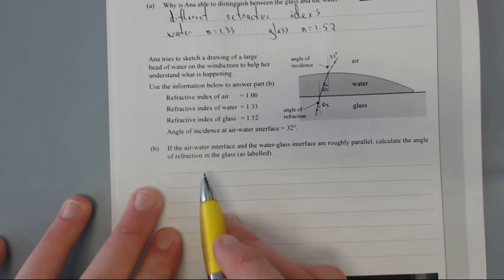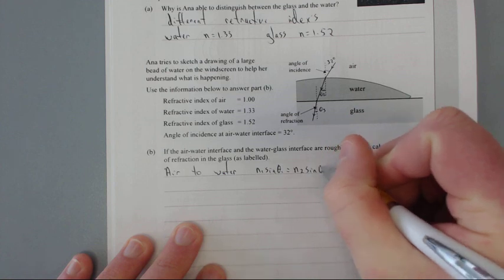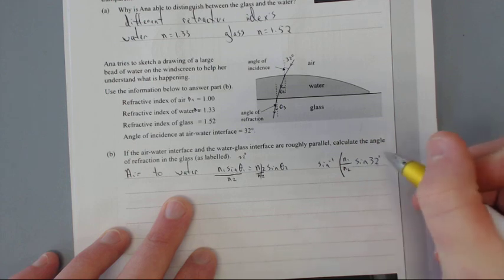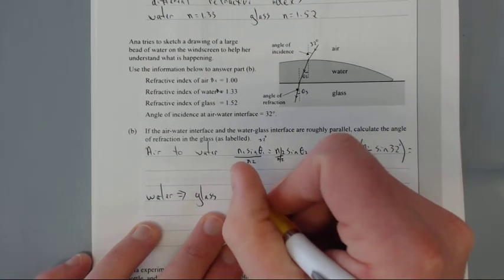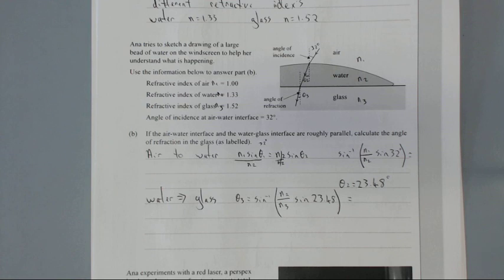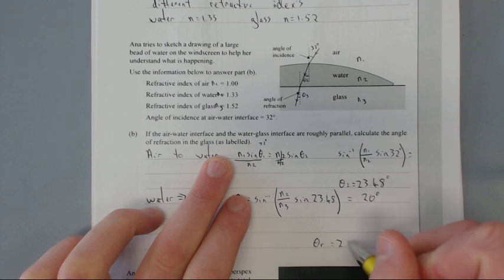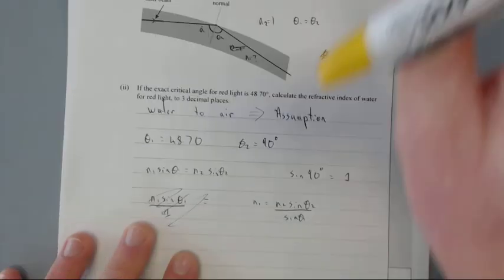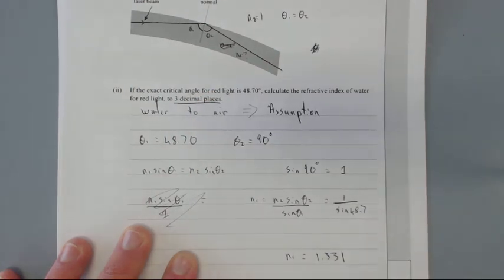2016 Waves (NCEA Level 2)-Q3